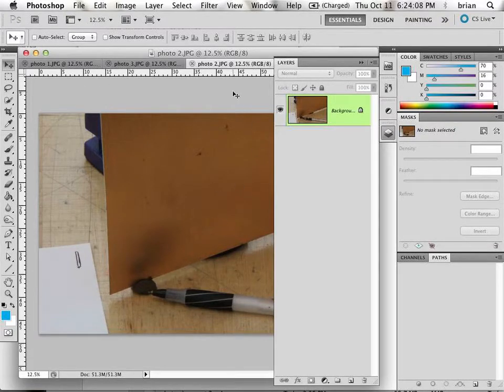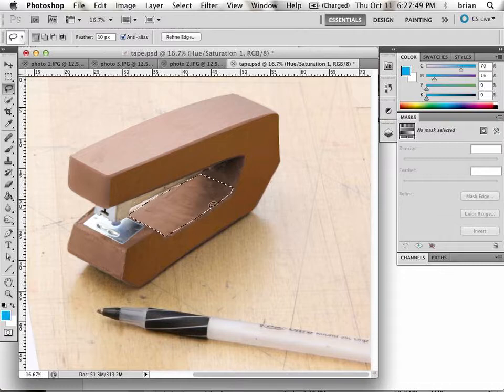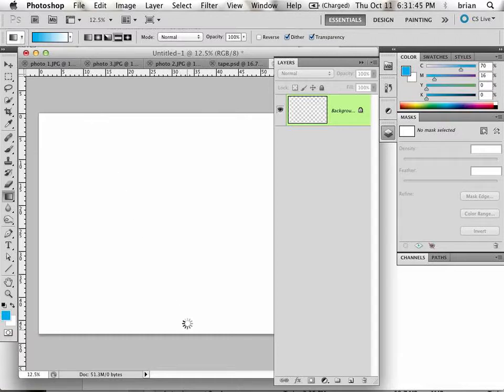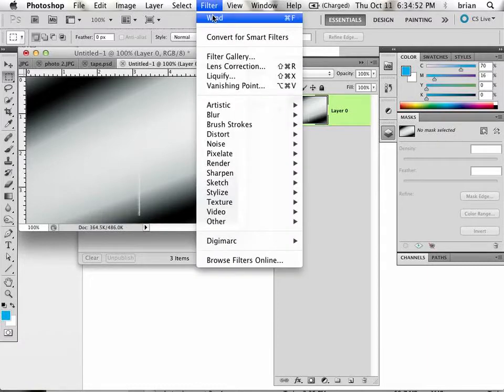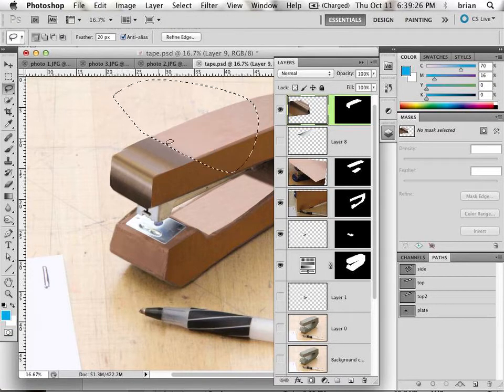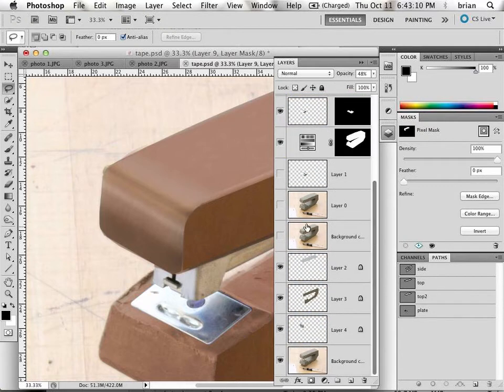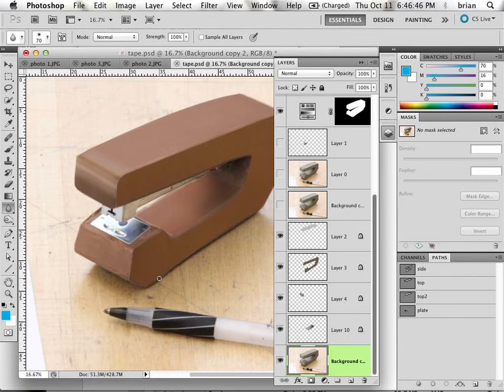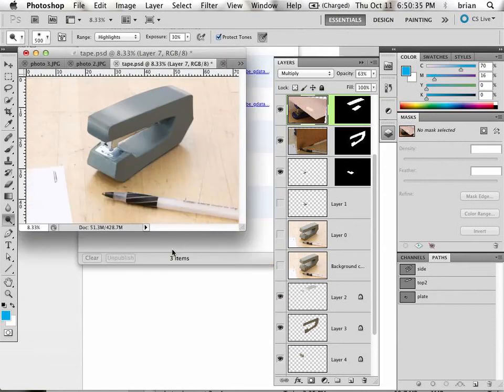photoshop and clay models class 2.m4v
photoshop adding textures to my clay model.